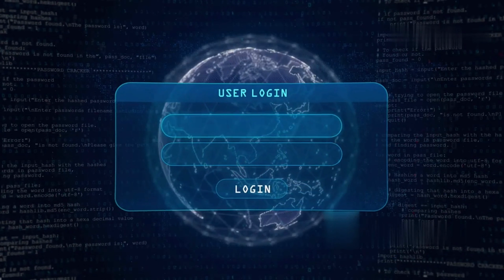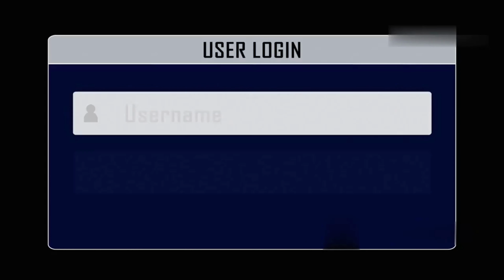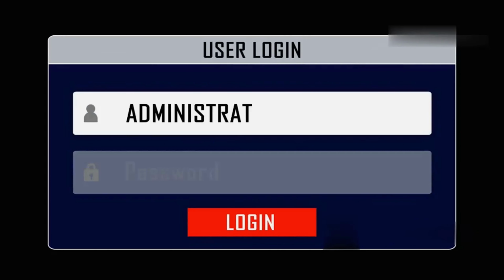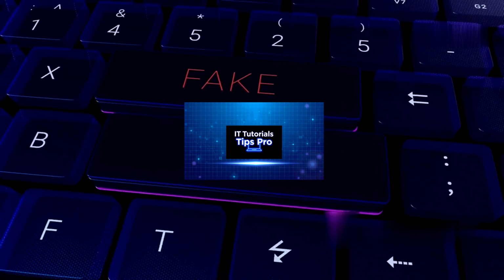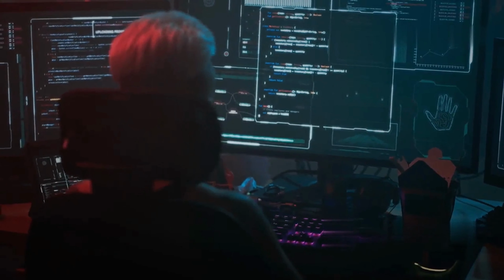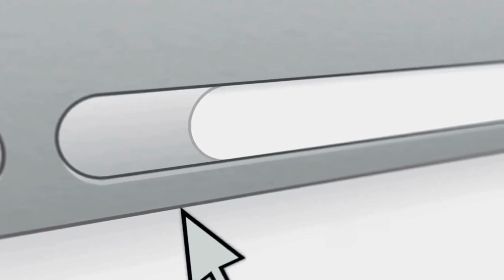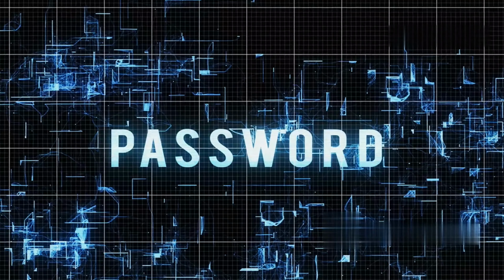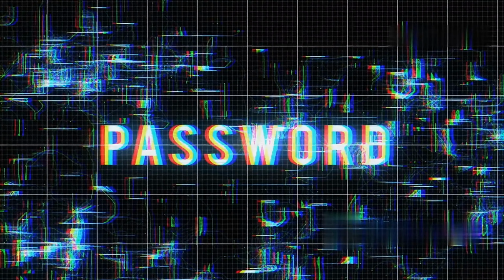Navigating the Dark Web Safely: A Step-by-Step Tutorial!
Curious about the dark web but worried about your safety? You’ve come to the right place. In this comprehensive tutorial, we'll guide you through the hidden corners of the internet, showing you how to access the dark web safely using essential tools like a VPN and the Tor Browser.

This isn't a guide to illegal activities—it's your definitive resource for understanding digital privacy, maintaining anonymity, and protecting yourself from cyber threats. Watch now and learn how to explore the internet's deepest layers responsibly.

🔐 What you'll learn in this guide:

00:00 – Dark Web vs. Deep Web: Understanding the crucial differences.

01:37 – Essential Tools for Safety: Choosing the best VPN for privacy and setting up the Tor Browser.

03:31 – Step-by-Step Walkthrough: Navigating hidden services securely.

05:05 – Common Pitfalls: How to avoid the most dangerous mistakes.